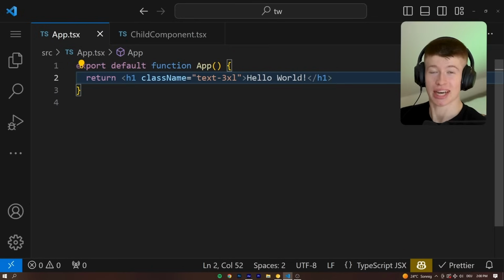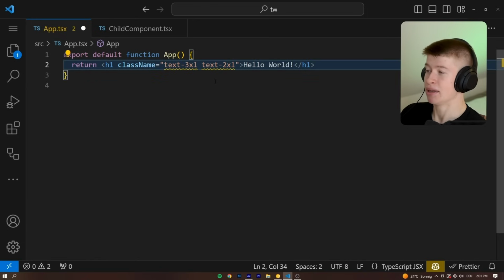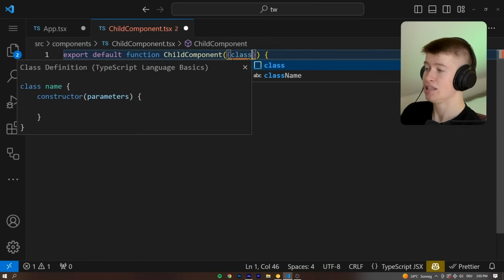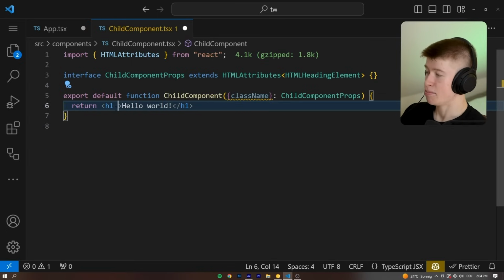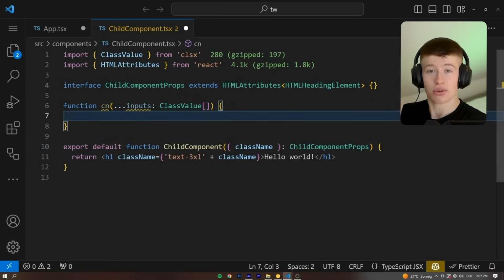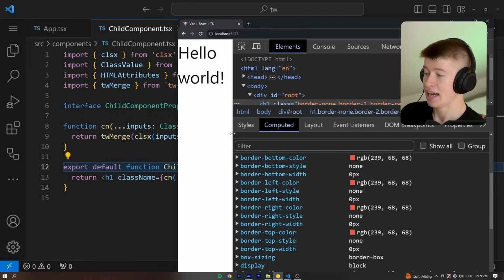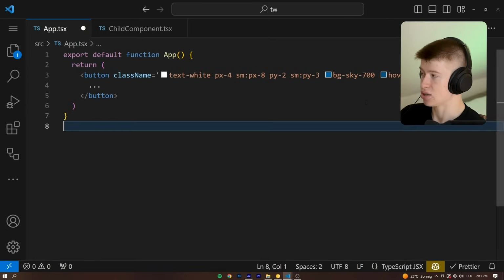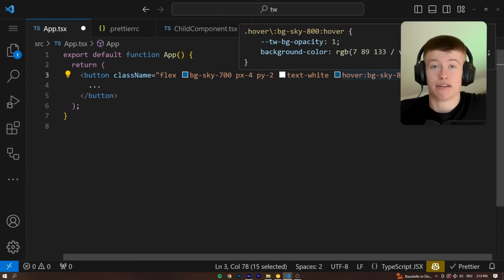I Never Want to Write Tailwind Any Other Way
These tips make working w/ tailwindcss even better than it already is. I find these save me so much time during my projects, so I thought I'd share them with y'all. Let me know what you think!